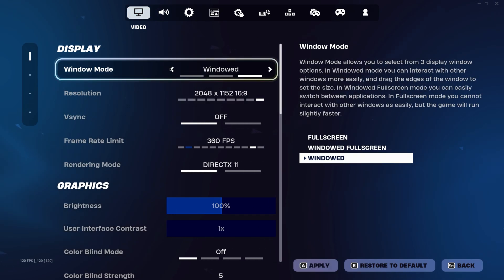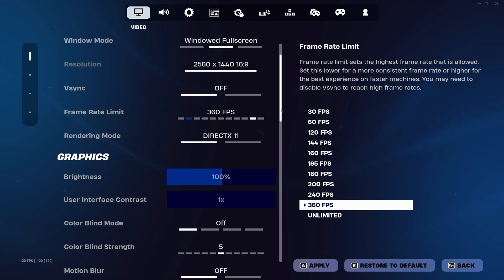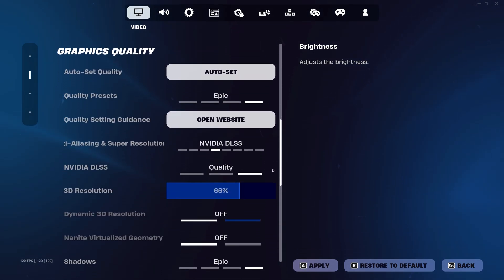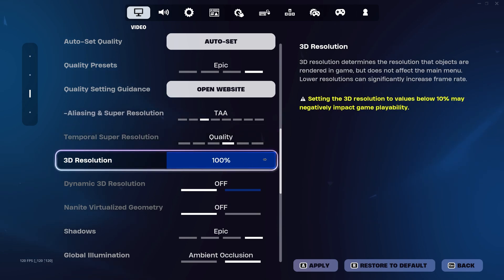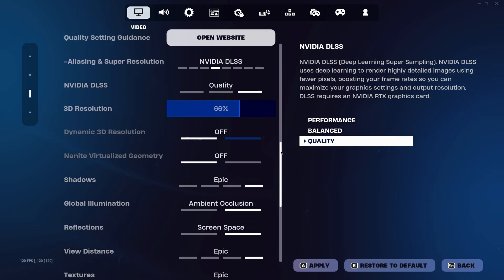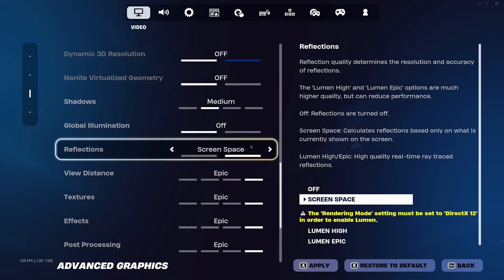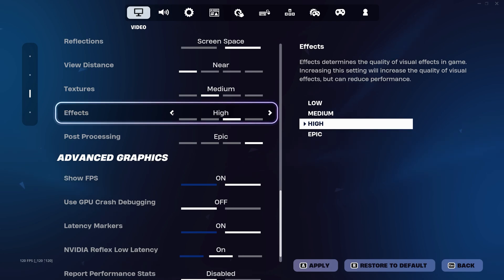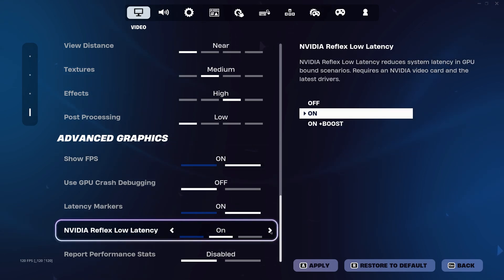Fortnite: Graphics Settings! Increase PERFORMANCE & BOOST FPS (2024)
Best Graphics Settings in Fortnite ✔️
How to boost fps, Increase performance & optimization fortnite!

This video you will learn how to increase fps with graphics settings, stop stuttering, reduce the delay, fps drops, make more fps, and also show you the best graphics settings to use for LOW and HIGH PC, which do not affect the picture, and give a good boost fps!

This video will teach you how to optimization fortnite for the best increases possible to boost fps reduce lag stop stuttering fix spikes and improve visuals with the best competitive settings, reduce input lag within fortnite -  fortnite fps boost, fortnite stuttering pc, fortnite fps boost all in this video! fortnite settings /  best fortnite settings with optimization low end pc - but we can also get the best fortnite settings pc, showing how to fix fps drops in fortnite best settings

Thank you for your likes and subscriptions to the channel👍